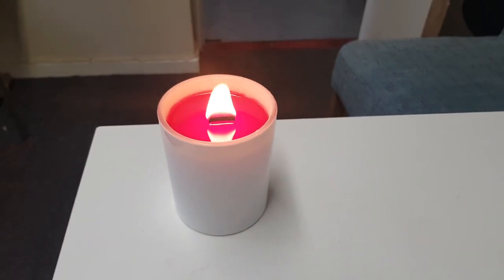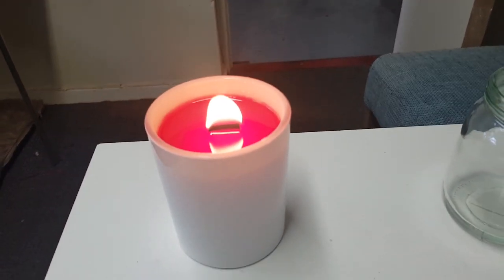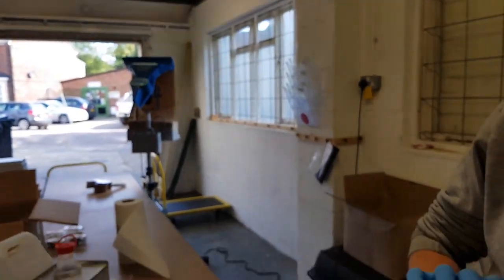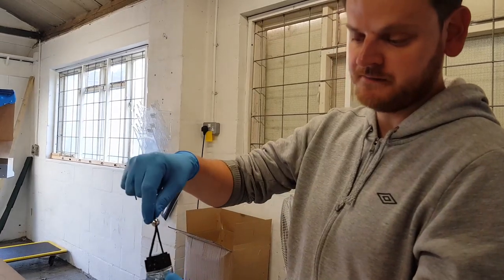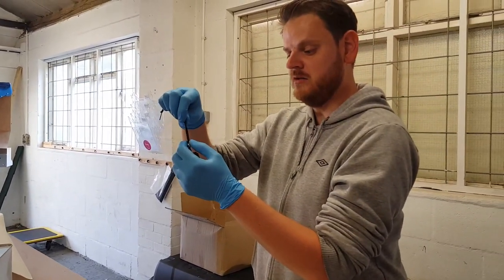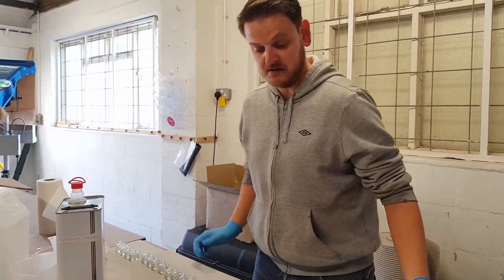Testing our new Wooden Wick Candles and Car Fresheners - Vlog 4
This week we worked on our new wooden wick candles, testing various wicks and scents to get the optimum burn and scent throw.

We also launched our new car fresheners and packaged up all of our pre-orders.